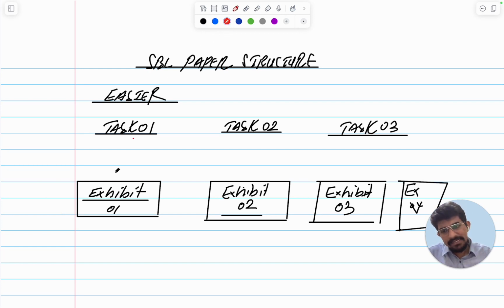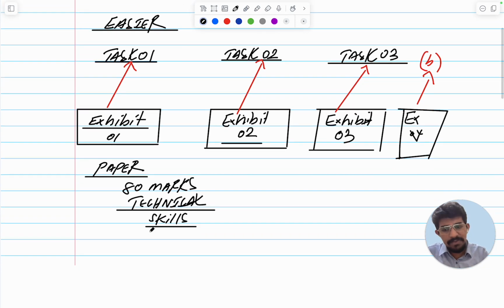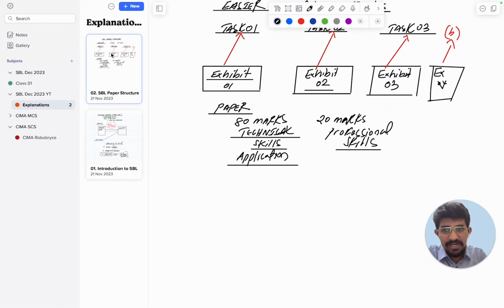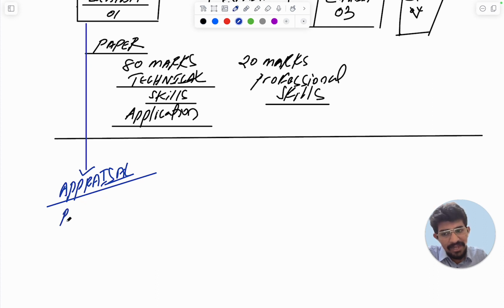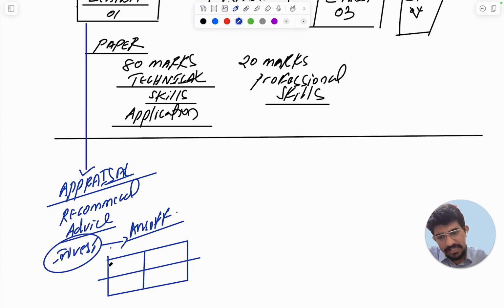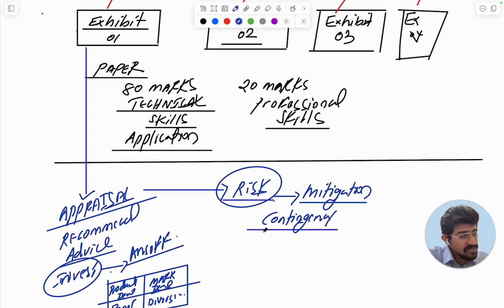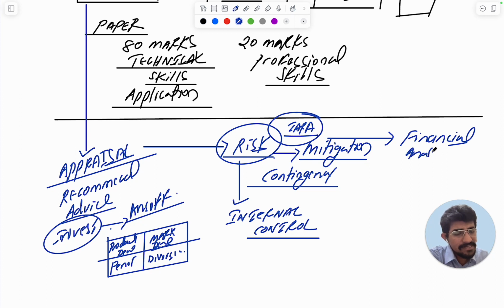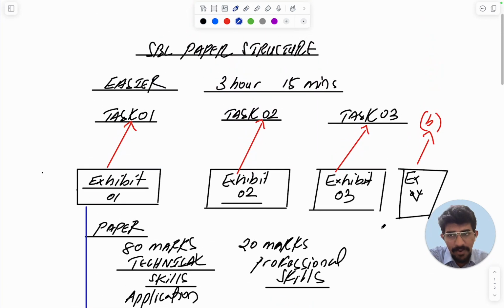02 SBL paper Structure and Predicted Topics